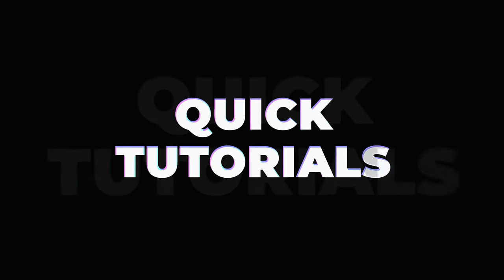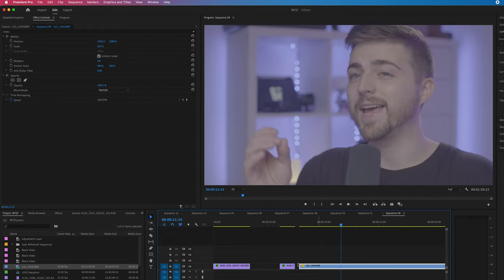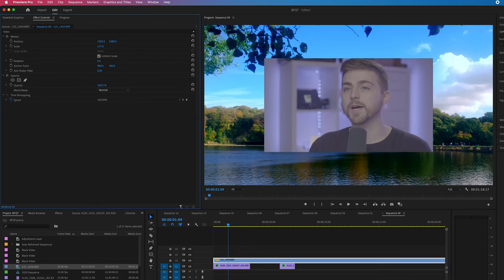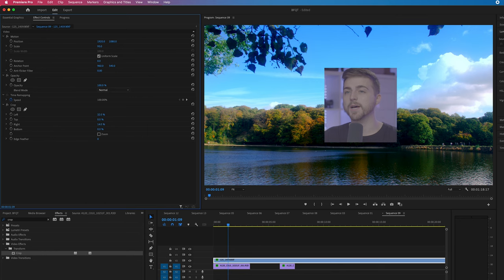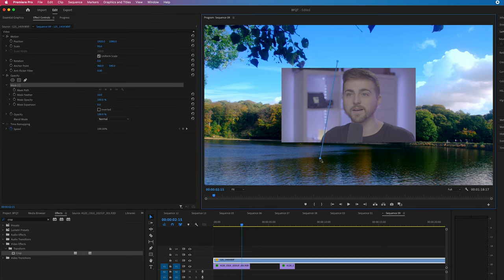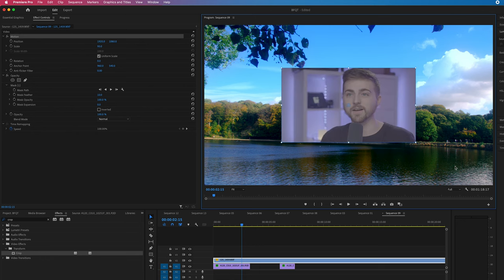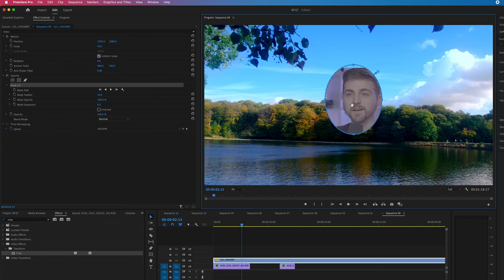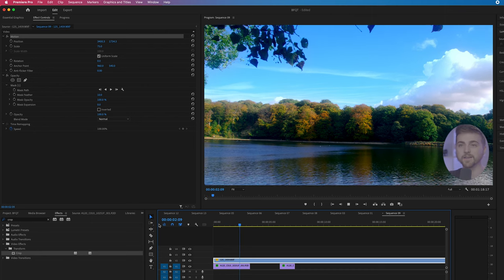Edit Your Face Into A Video Corner With Adobe Premiere Pro.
Edit Your Face into the Corner of a Video - Adobe Premiere Pro